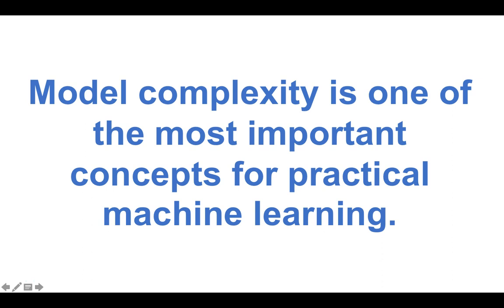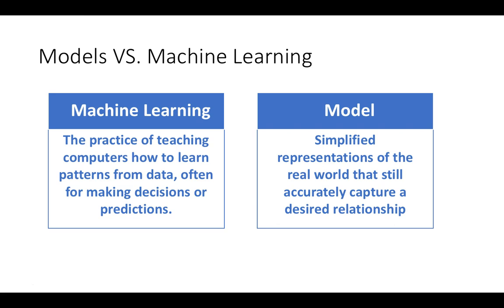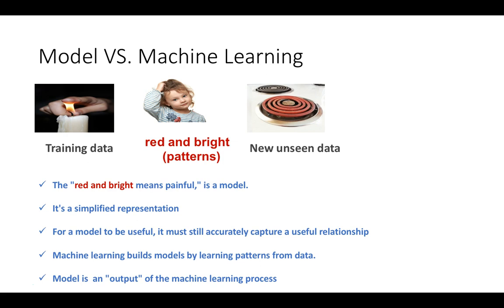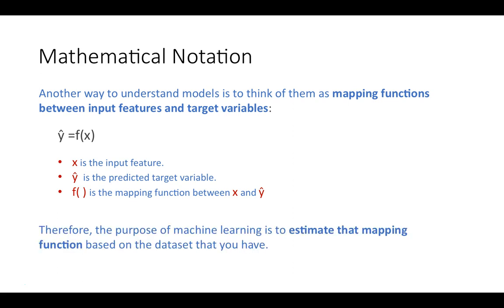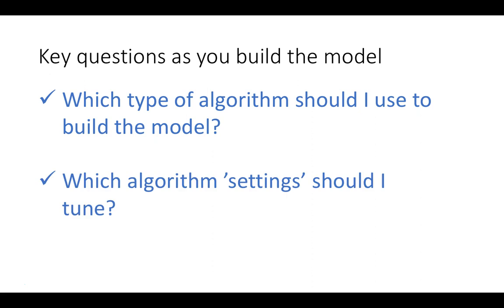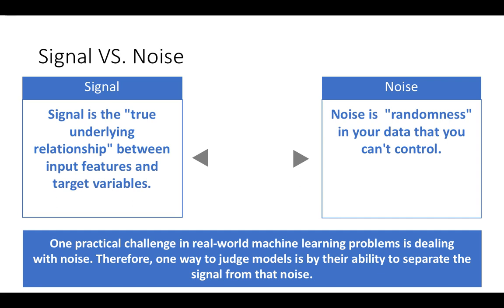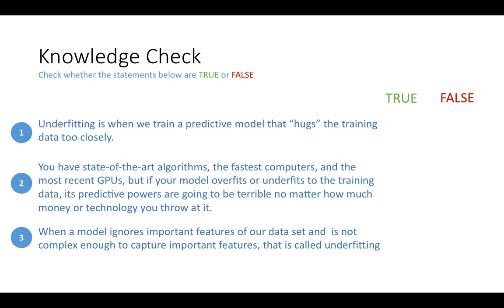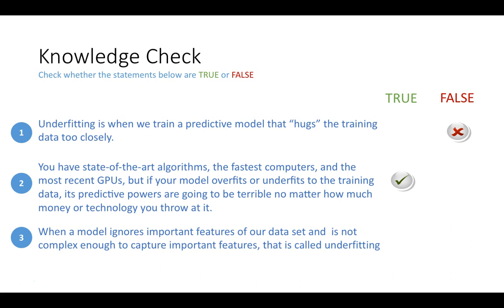Model Complexity Part 2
In this video you will learn the concept of 'Model Complexity' through the lens of 'overfitting' and 'underfitting'. Learn. Have Fun.